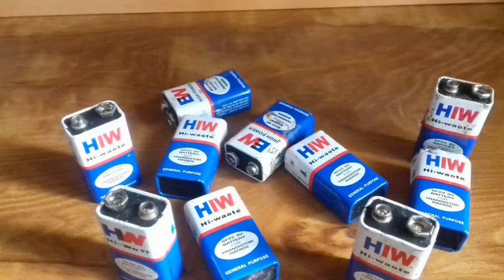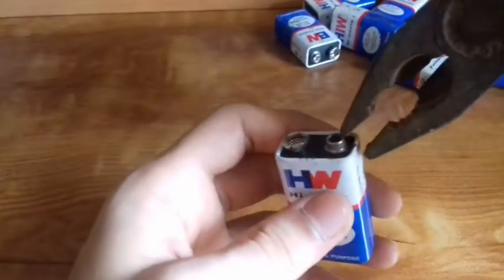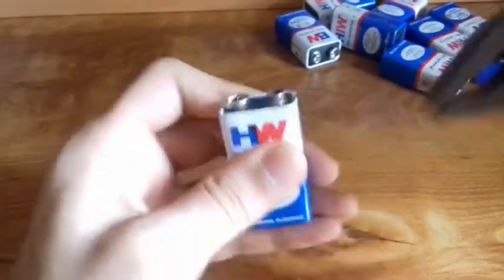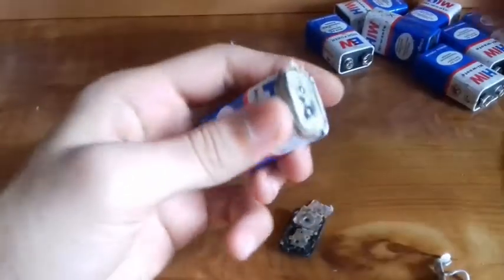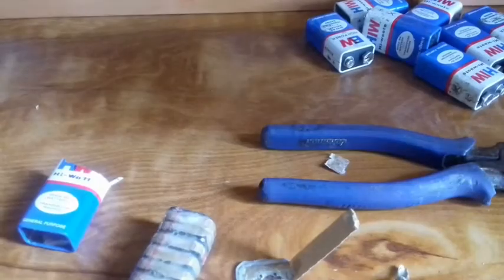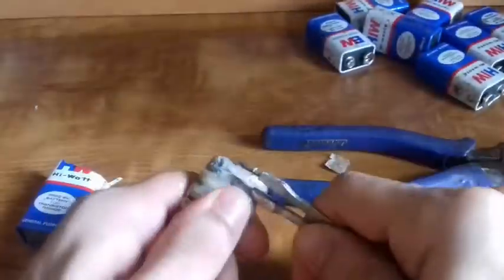What's inside a 9 volt battery | NIBU TECH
Hi guys. Let's see what's inside a 9v battery